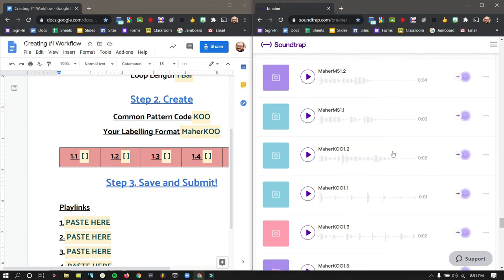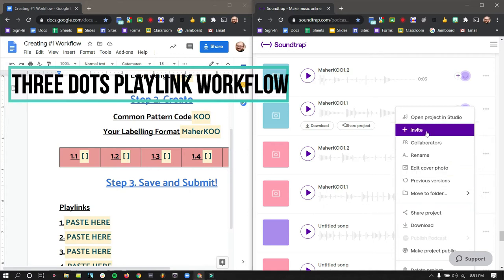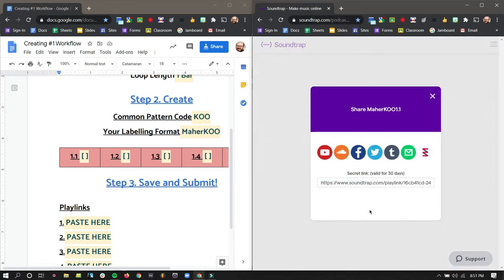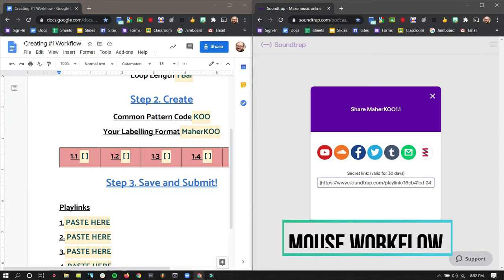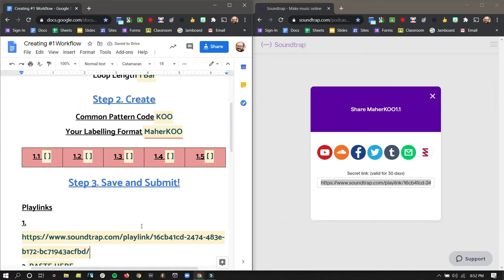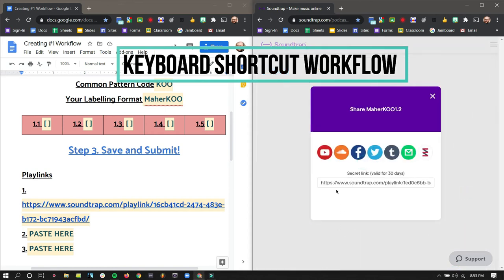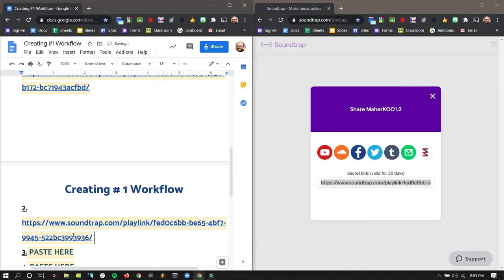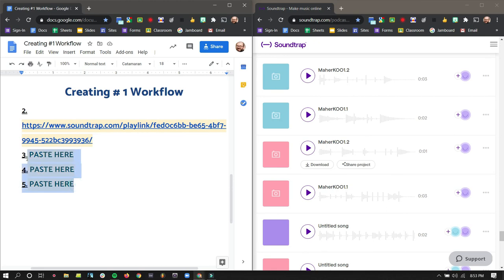Creating 1 Step 4 Paste and Submit